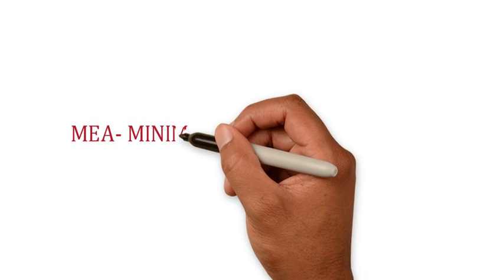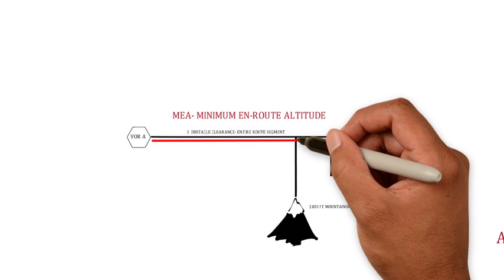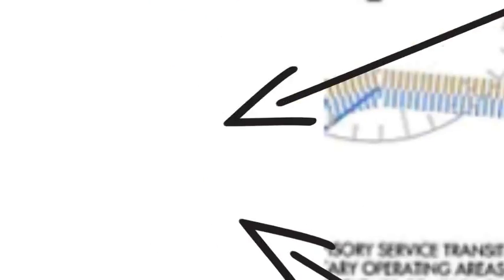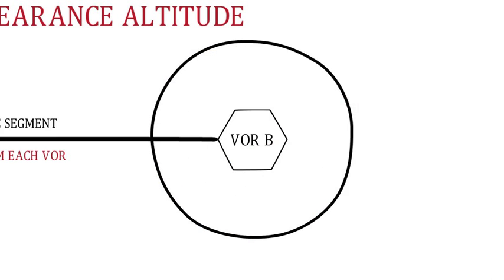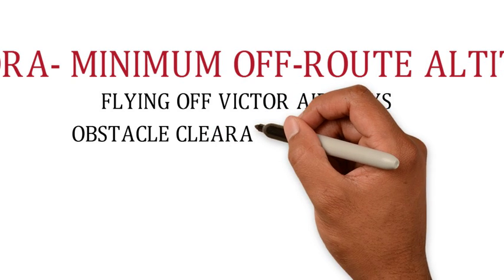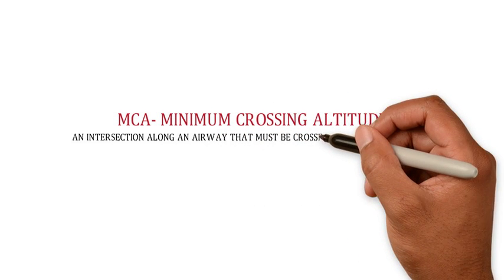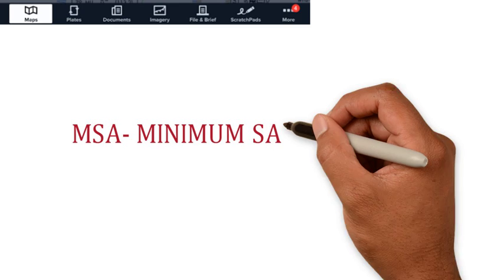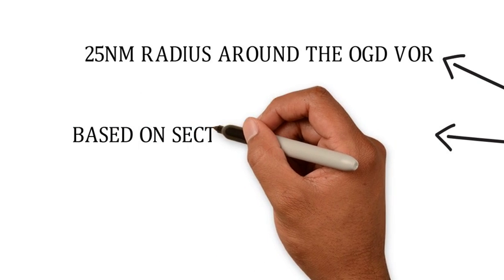IFR Altitudes (Axiom Aviation - Short)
You asked and we listened. Here is Axiom Aviation's first instrument webinar video. First class is 02/19/16 and 02/20/16.

Do you want to fly? Come learn and join us today at the Ogden, UT or St. George, UT airports!